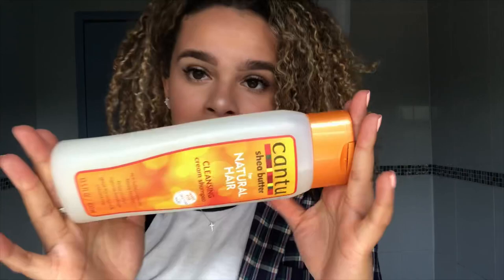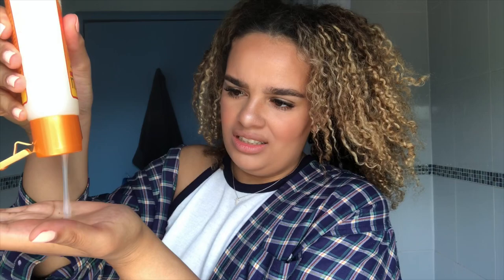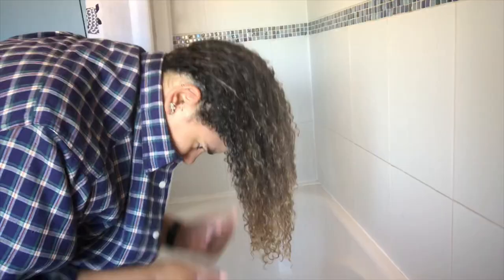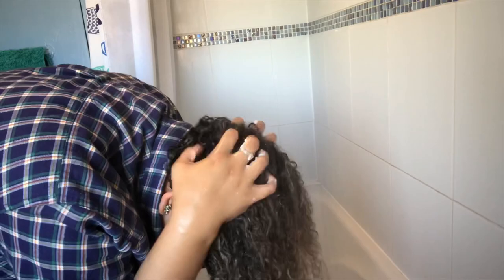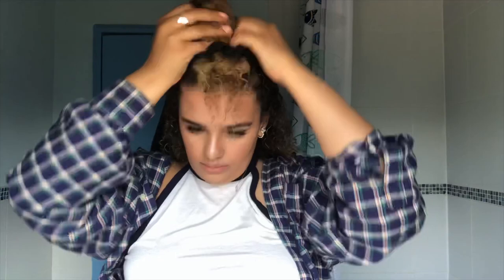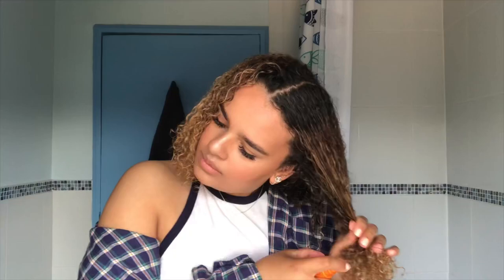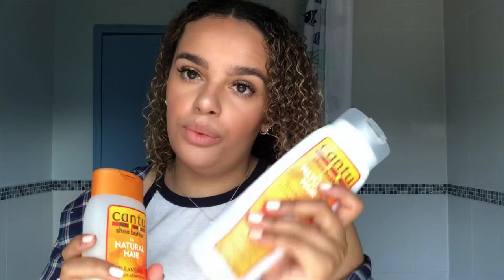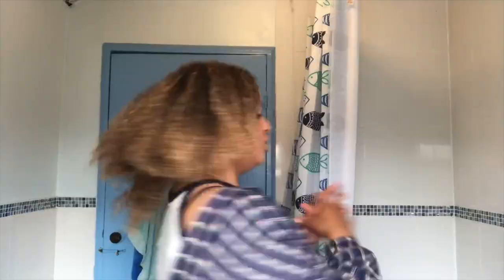My Cantu Curly Hair Routine May 2020 | HANNAH HOLLIDAY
Hey guys! Here is my curly hair routine using my favourite cantu products!